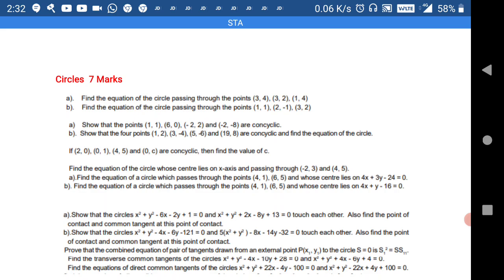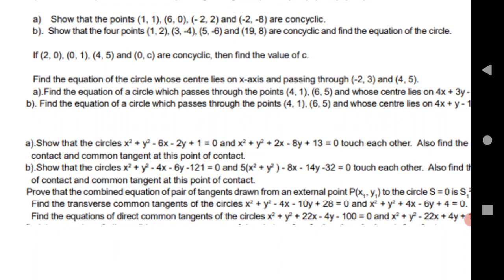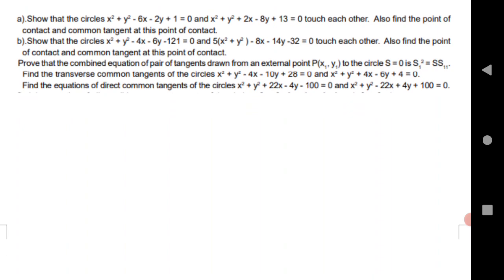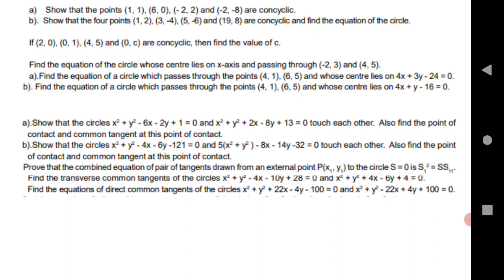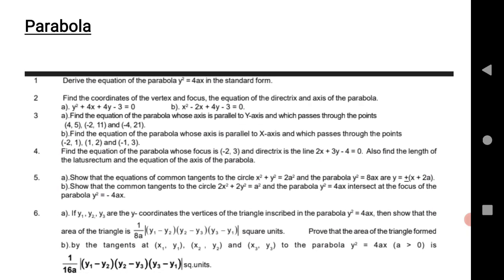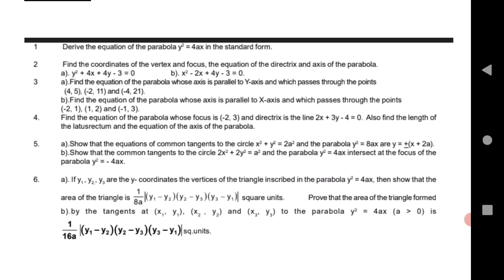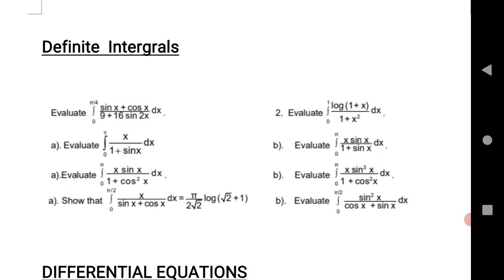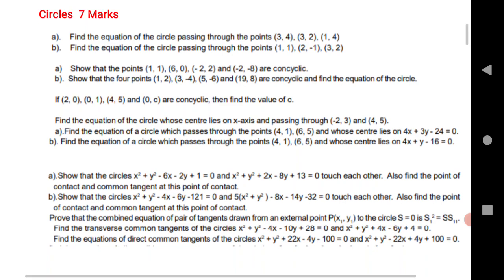TS/AP Intermediate Exam 2021|Inter 2nd year Math 2B|Top LAQ 7 Marks |according to new paper pattern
Chemistry 2nd year  important questions for 7 marks click the below link

Model paper for math 2b